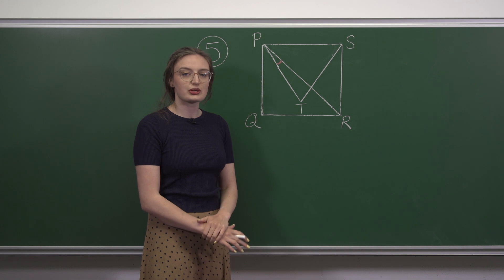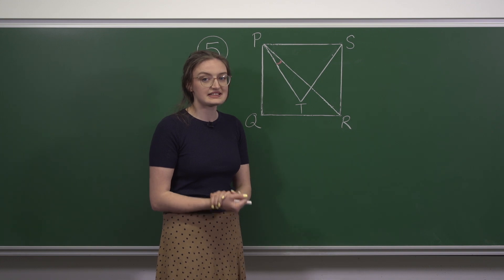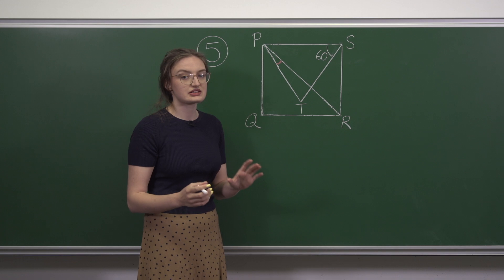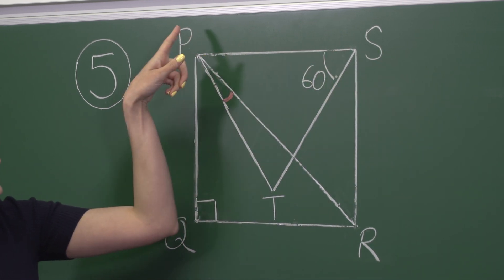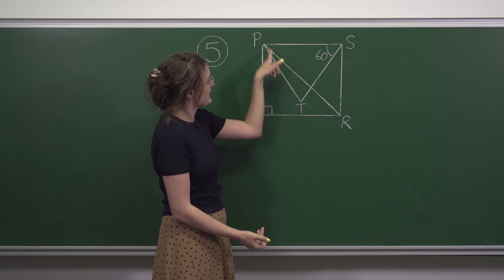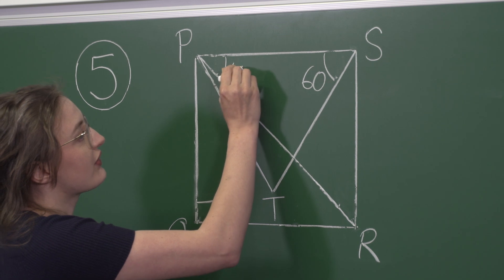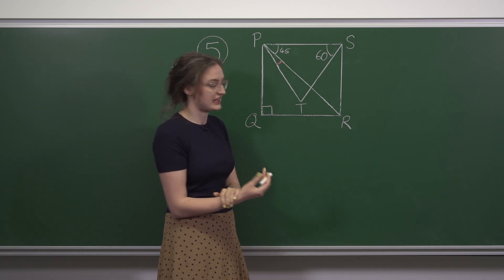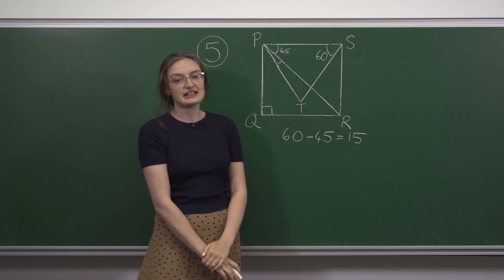JMC 2025 Q5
Georgina calculates an angle in a diagram made of a square and an equilateral triangle.